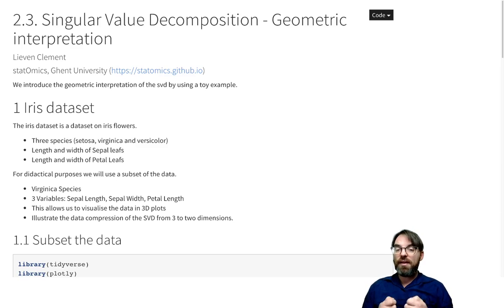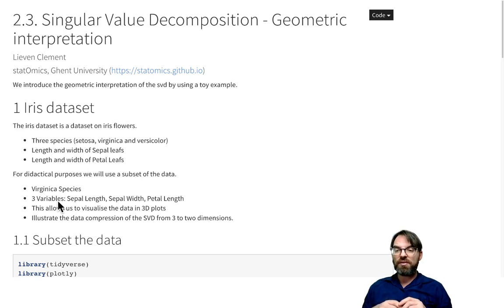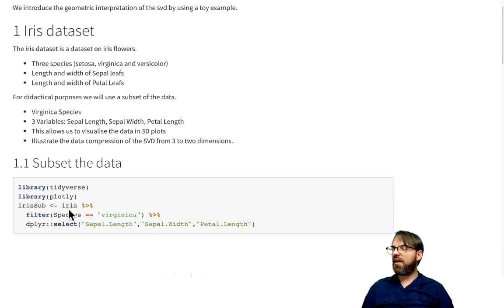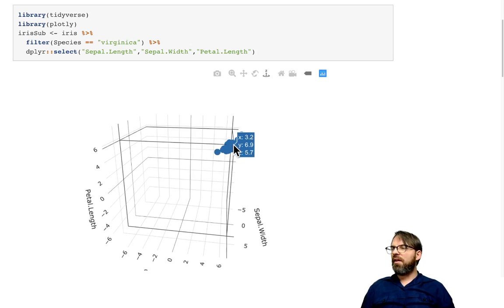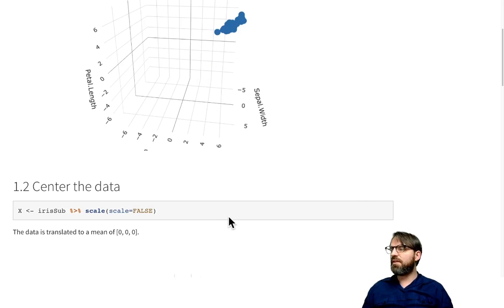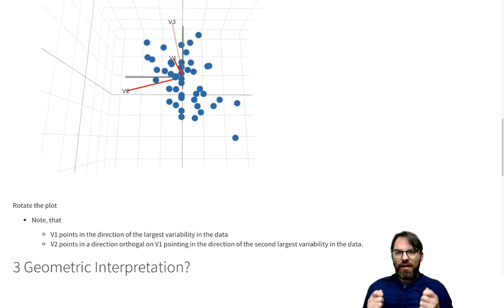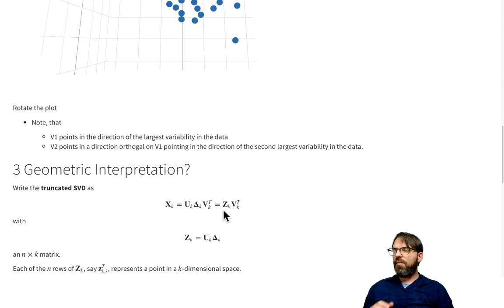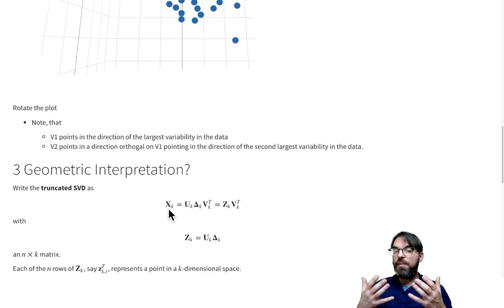HDA- 2.3 - Geometric Interpretation of the Singular Value Decomposition by example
Ghent University
Chapter 2. Singular Value Decomposition
2.3. Geometric interpretation of the SVD